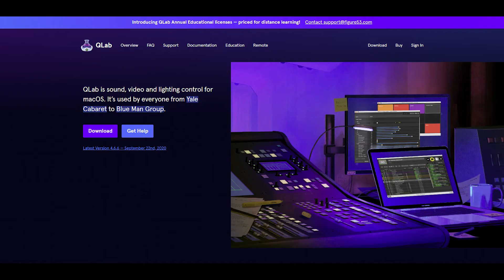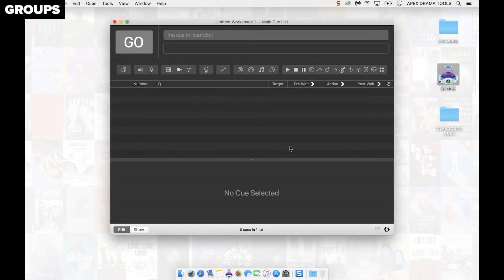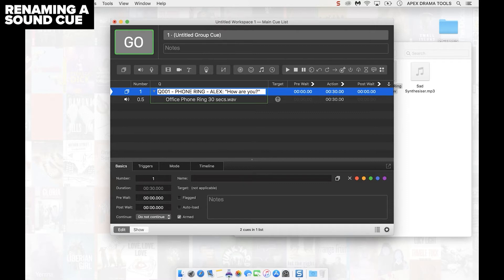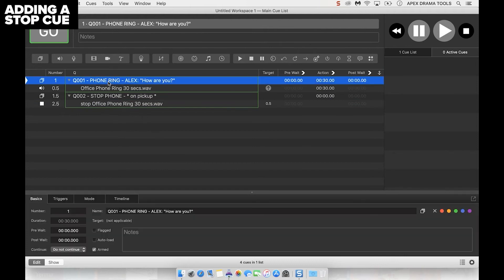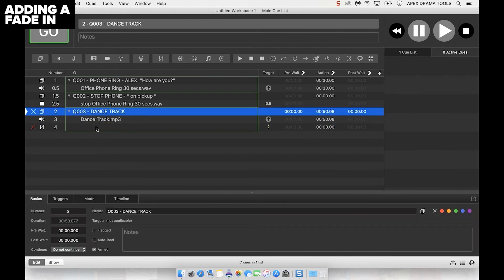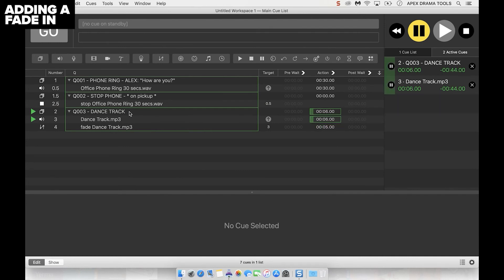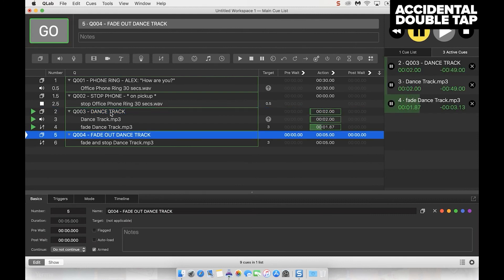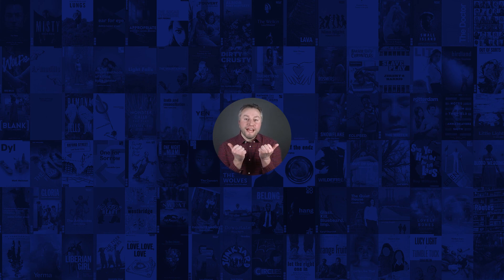QLAB Introduction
This video is a walkthrough that covers the basics of how to use QLab and playback sound for a theatre performance.

More Sound Design Videos...

CHAPTERS
0:00 - Intro
1:07 - Opening QLab & Settings
2:22 - Groups
2:52 - Adding A Sound Cue
3:56 - Renaming A Sound Cue
4:42 - Active Cue List
5:07 - Playing The Cue
5:34 - Adding A Stop Cue
6:52 - Adding A Music Track
7:42 - Setting The Cue Volume
8:31 - Adding A Fade In
11:16 - Adding A Fade Out
12:54 - Accidental Double Tap
13:38 - Saving & Bundling
14:59 - Wrap Up